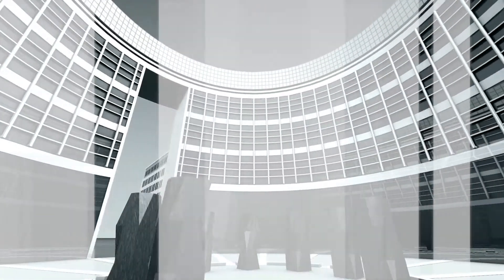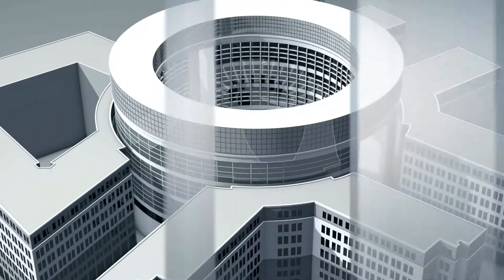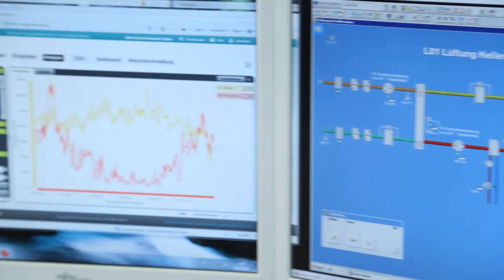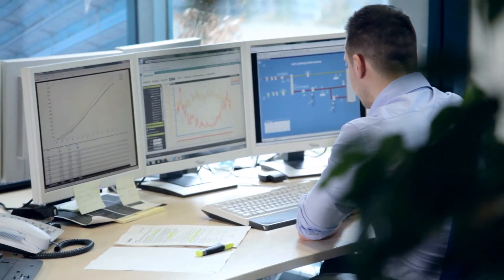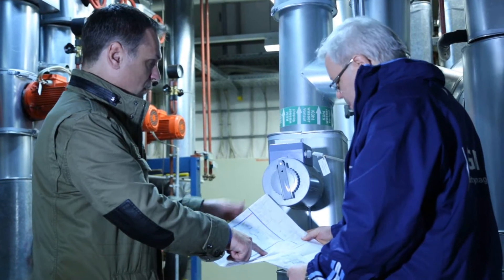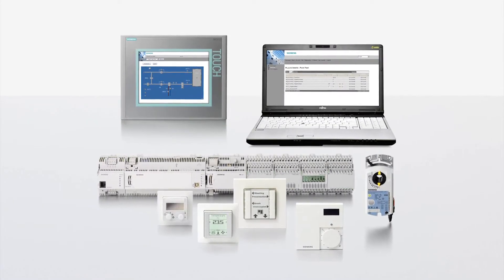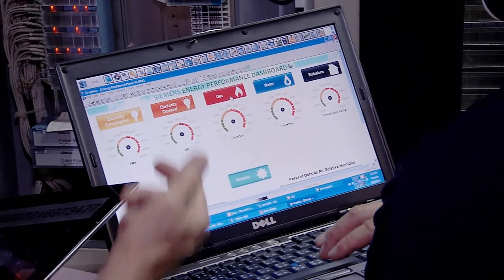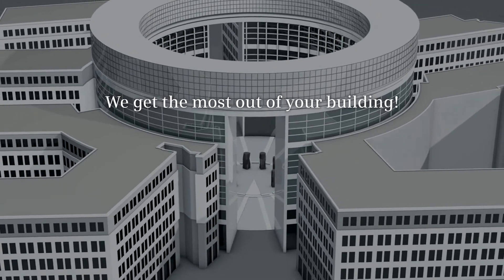Building Performance and Sustainability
Learn more on energy and sustainability in buildings on